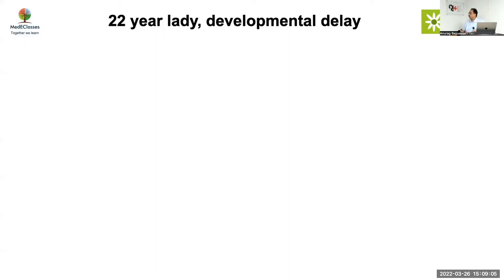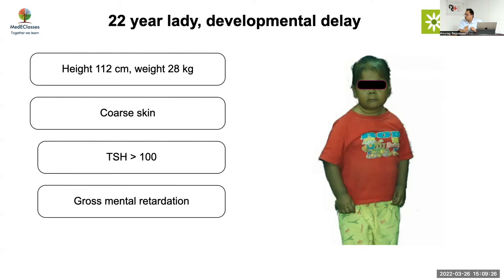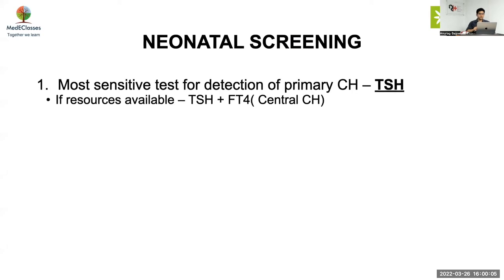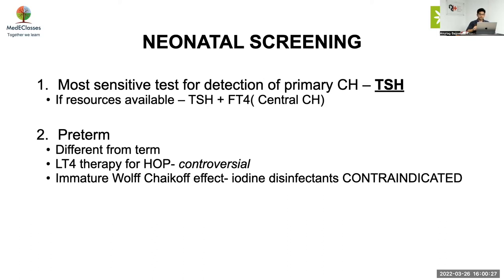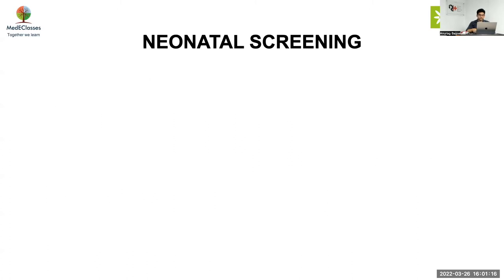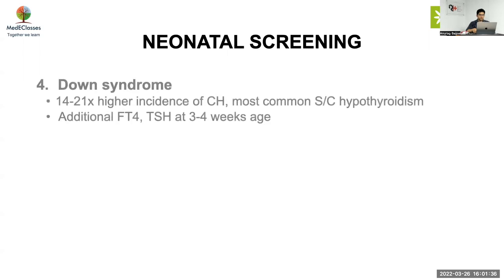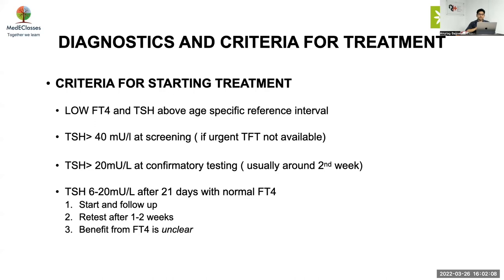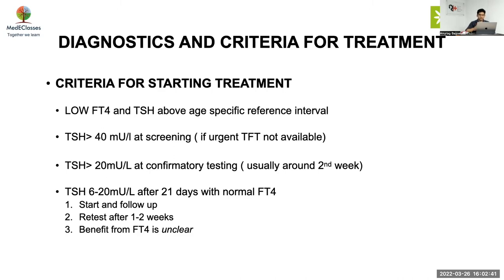ENDO-European Guidelines Thyroid Neonatal Screening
Learn about the intricacies of Congenital Hypothyroidism and Pediatric Endocrinology. Dr Anurag Bajpai, MD, FRACP, SCE, Pediatric Endocrinologist, Regency CDER Kanpur, Director, MedEClasses. MedEClasses Online Fellowship in Pediatric Endocrinology.